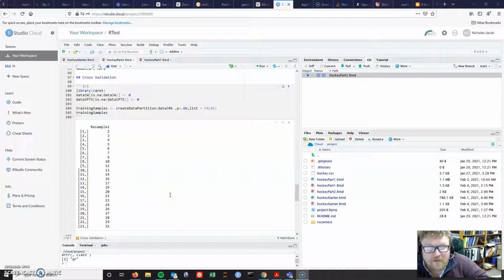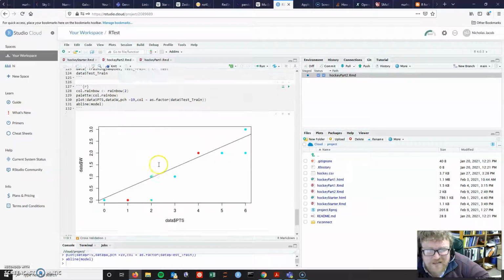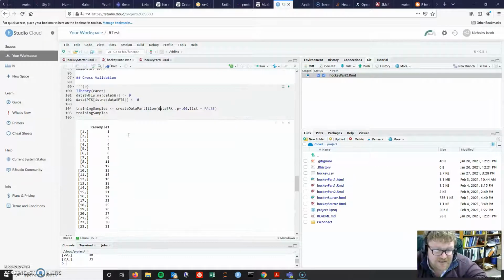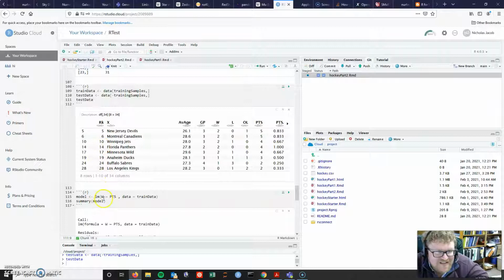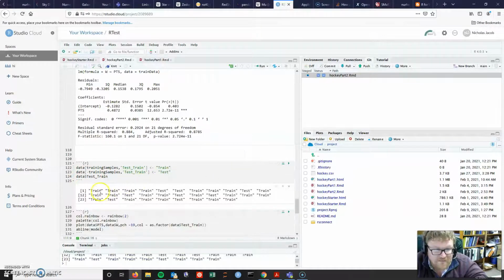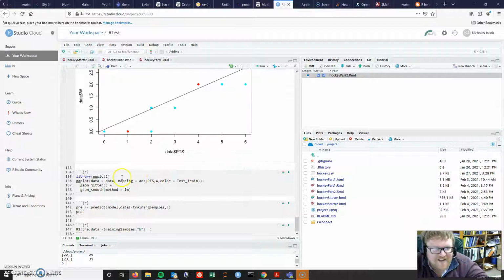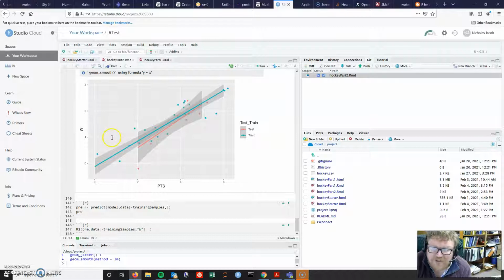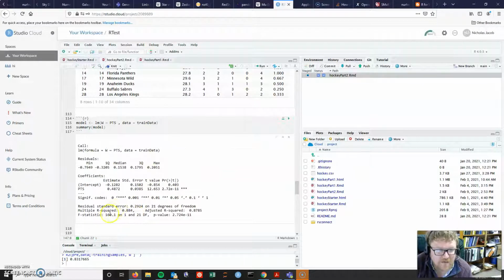Cross Validation R